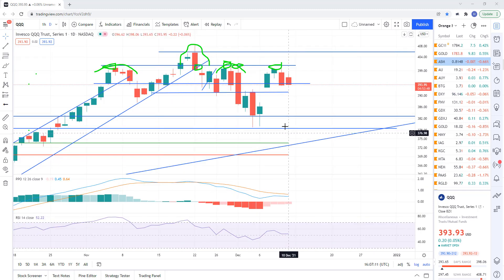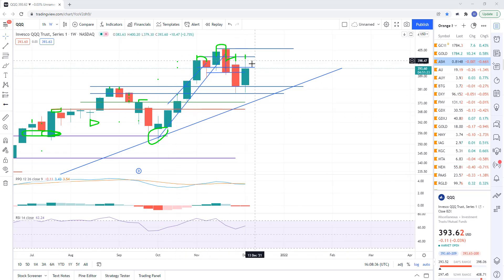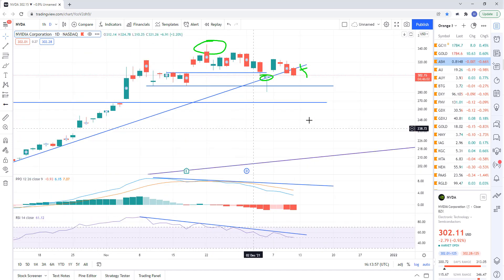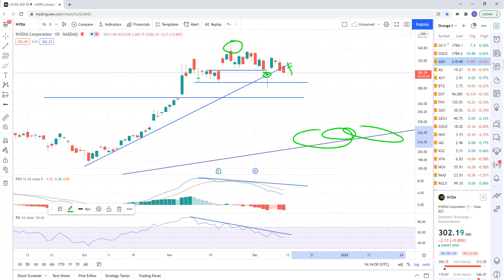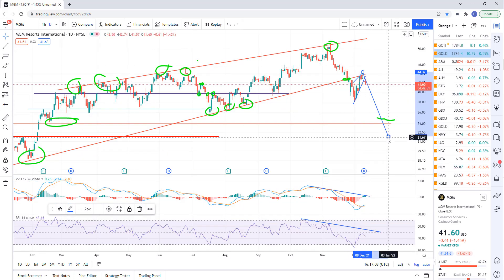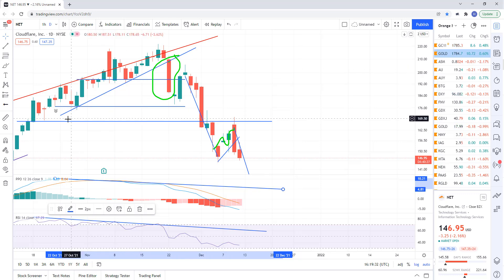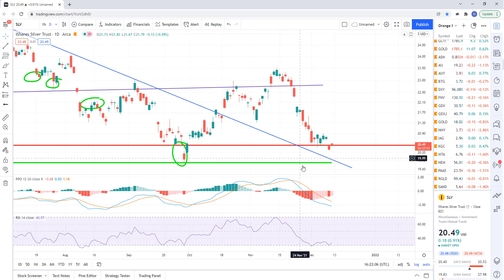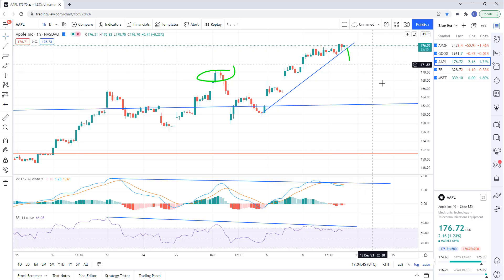Stock market Inflation analysis and trade ideas. Technical analysis of stock market.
Stock market charts and analysis. trade ideas. Inflation Macro analysis on the economy and inflation.